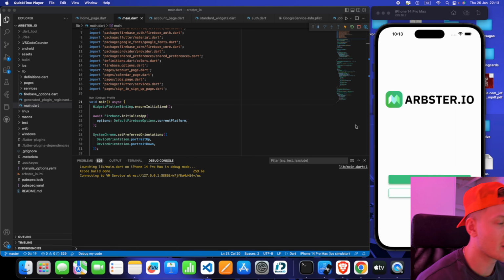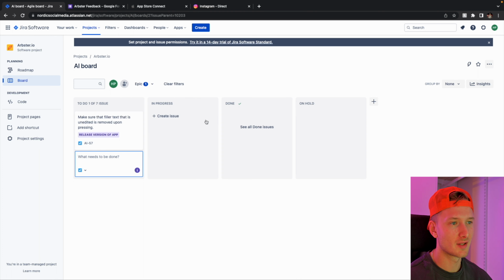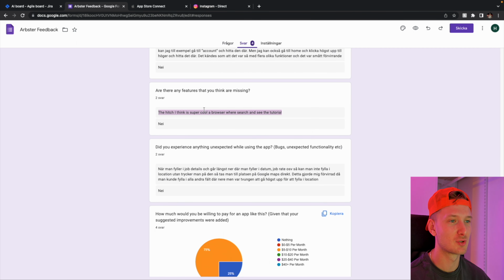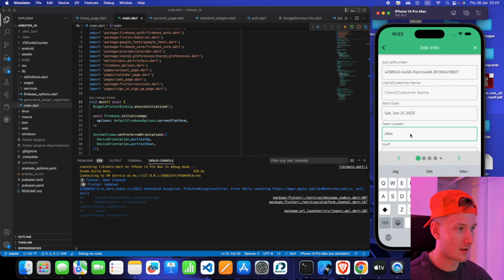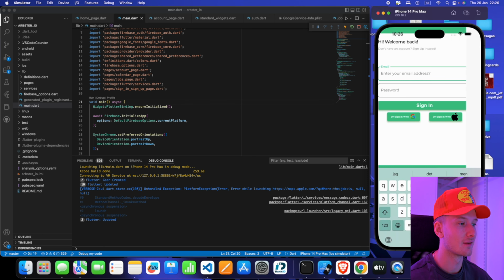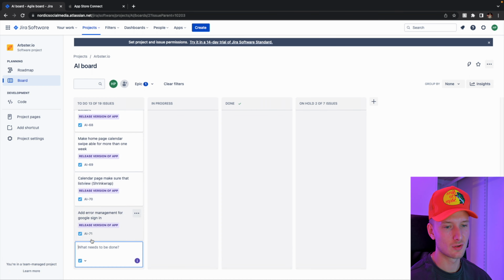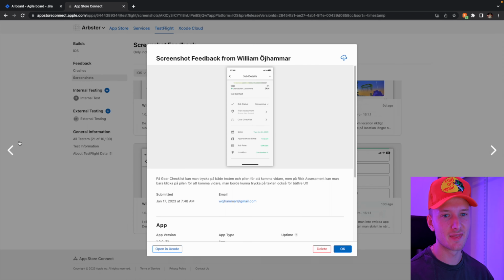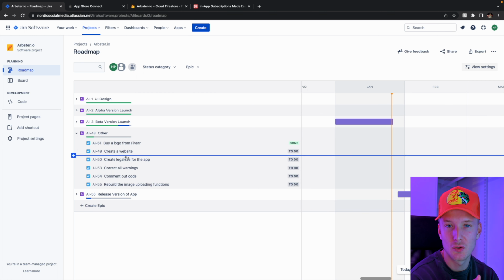Beta Testing My Latest App!! | Jira Walk-through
Beta Testing My Latest App | Starting a Startup Episode 64

Welcome to my latest beta testing video! I am excited to share with you the development process of my newest flutter app. In this video, you will see me beta test the app and go through all the feedback that came from it.

As a developer, it's important to gather feedback from real users to understand how to improve the user experience. That's why I am sharing this video with you, to give you an inside look at how I handle beta testing and how I prioritize and implement changes based on the feedback received.

You'll see me test out various features and user flows, and provide my thoughts on what works well and what needs improvement. I'll also be discussing the challenges I encountered during development and how I overcame them.

One of the most important things to consider when creating an app is the user experience. In this video, you will see how I take user feedback into account to make the app more user-friendly. I'll also be sharing my thoughts on how to create a seamless user experience and how to make the app easy to navigate.

Flutter is a great framework for building mobile apps and it has a lot of potential. In this video, you'll see how I use flutter to build my app and the benefits it provides. I'll also be discussing the pros and cons of using flutter and how it compares to other frameworks.

I also use Jira in order to prioritise the feedback that came from this beta test.